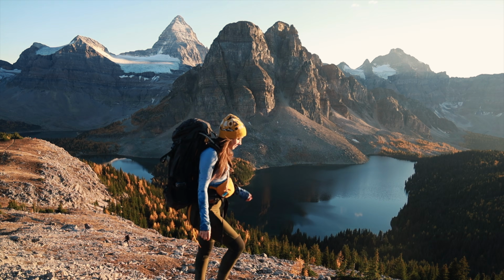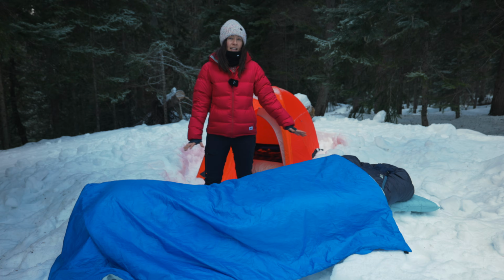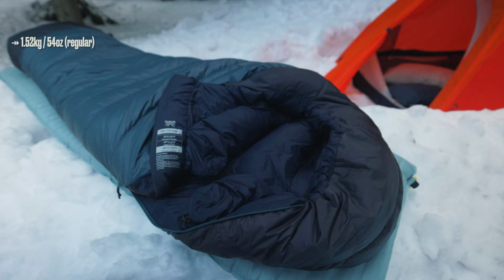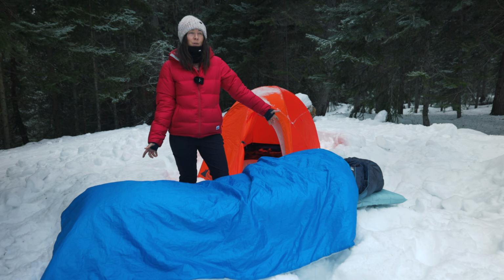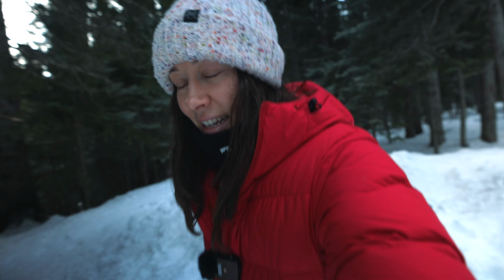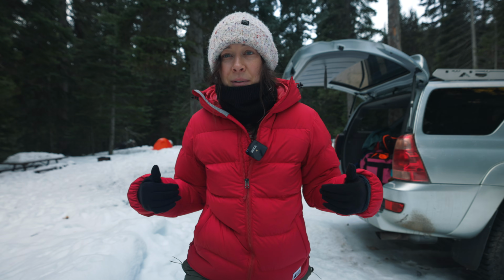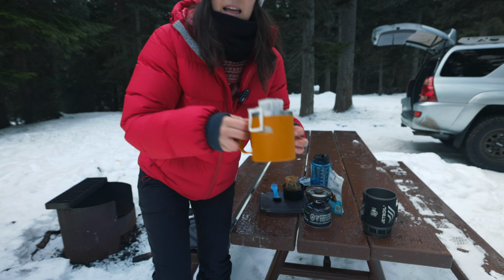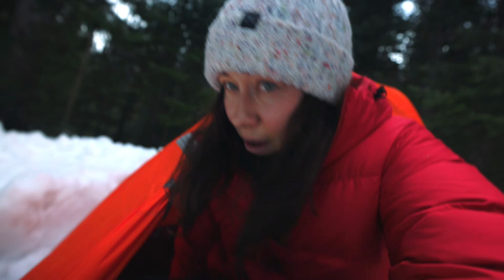Solo Winter Camping: Essential Gear & Tips to Sleep Warm in Freezing Temps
In this video, I share my essential winter camping gear and expert tips for staying warm while camping solo in freezing temperatures. From sleeping on snow to surviving sub-zero nights, I cover everything you need to know to enjoy cold-weather adventures safely and comfortably.

🌲 What You'll Learn:
✅ My winter camping gear list (sleeping system, tent, and clothing)
✅ How to stay warm while sleeping on snow
✅ Winter camping safety tips for freezing conditions

💬 Do you have a favourite tip for staying warm while winter camping? Share it in the comments!

MEC (Mountain Equipment Company) gifted me some the winter rated camping gear that you'll see in this video. I stayed warm and cozy all night and am already planning my next night out on the snow!

Klymit Versa Blanket
Flextail Mini Air Pump
Hot Hands Super Warmers

Sleepytime Tea

Your engagement keeps me motivated to make free content for you to enjoy :)

↠Telephoto lens for wildlife
↠Wide angle lens
↠Zoom lens
↠Vlogging mic
↠Wireless mic
↠Backpack camera clip

0:00 Solo Winter Camping
0:25 Lone Duck Campground - EC Manning Provincial Park
1:13 Tent
1:41 Sleep System
7:20 Layering System (clothing)
9:54 Food & Coffee